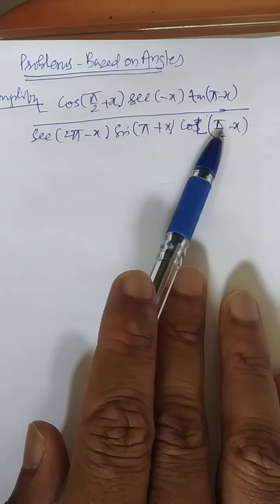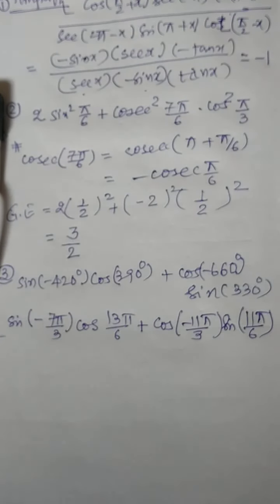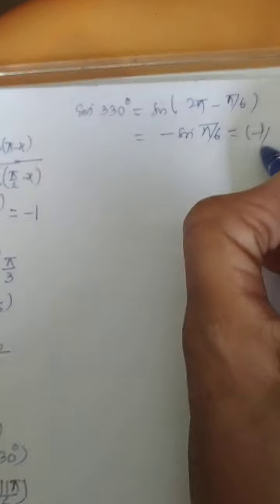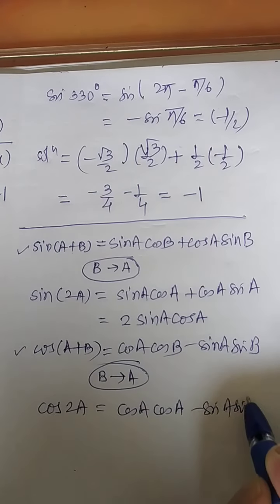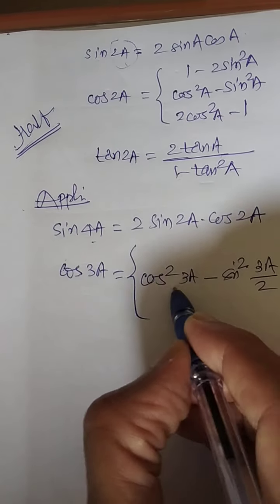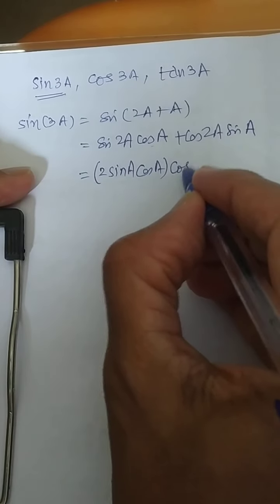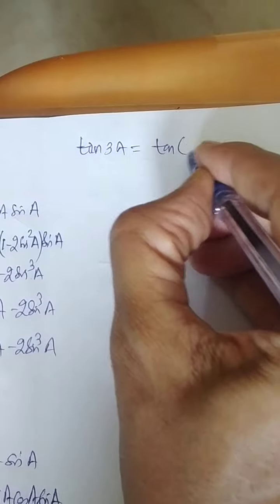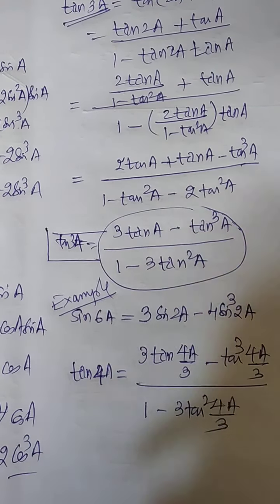6. Half angle formulae and Sin3A, cos3A....type remarks